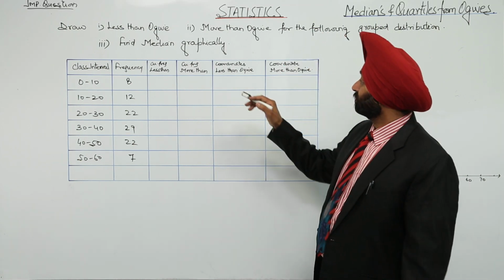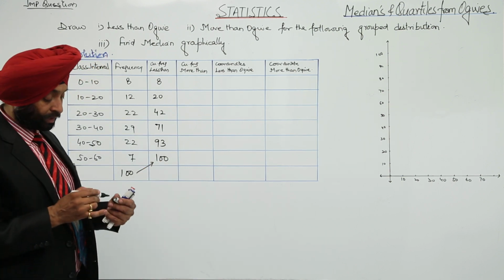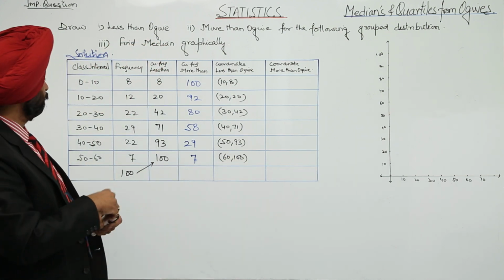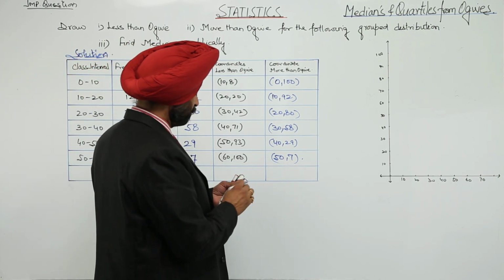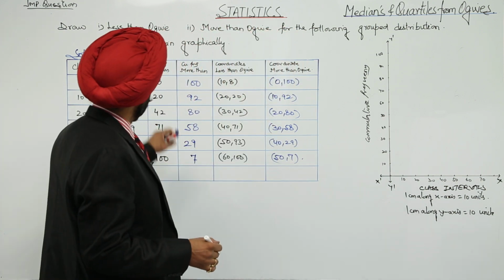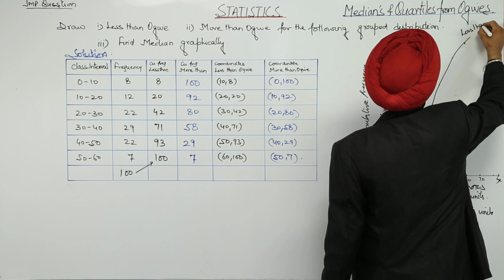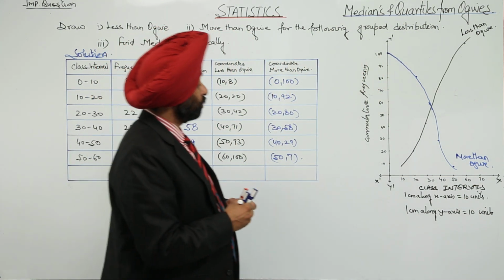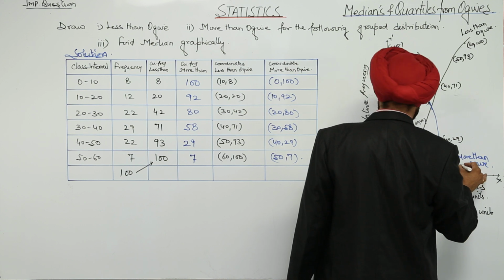ICSE CLASS 11 MATH - Statistics - 28 Important Question for Less than and More than Ogive for Median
28 Important Question for Less than and More than Ogive for Median